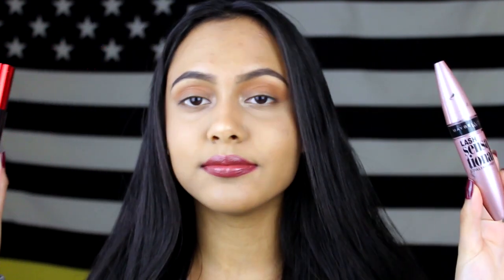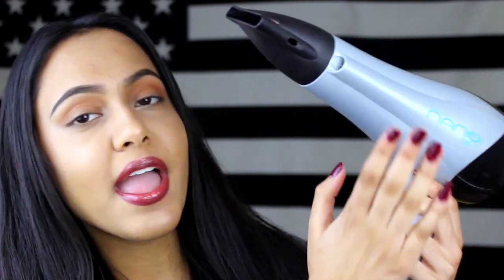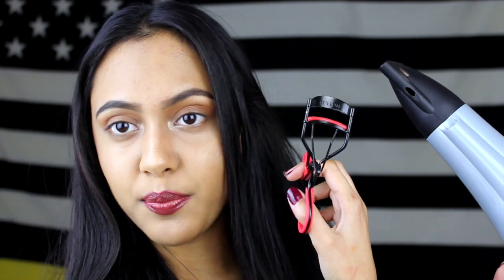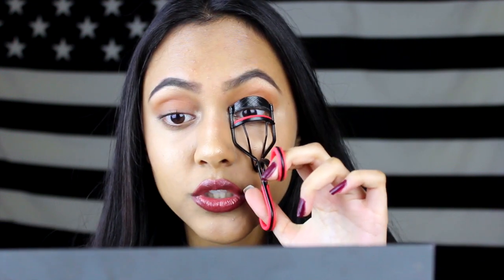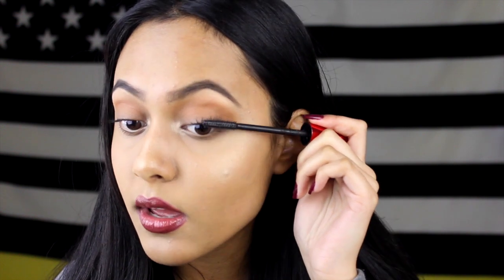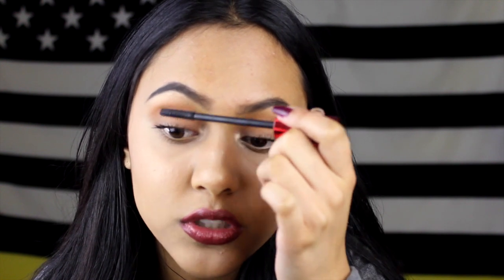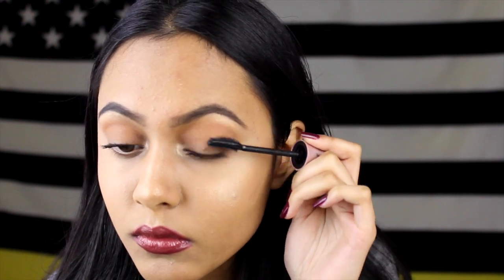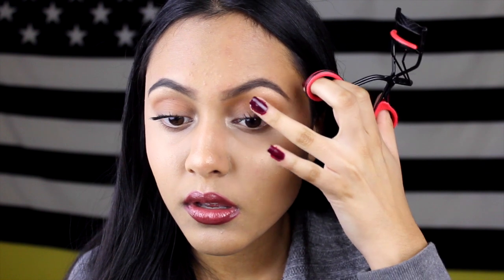BEST MASCARA ROUTINE FOR STRAIGHT LASHES 2016 | AngelinaSerenaXO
PRODUCTS:
Maybelline Lash Sensational
Revlon Eyelash Curler
Maybelline Push Up Drama Mascara

LIKE me on Facebook:
Angelina Serena //

ABOUT ME:

Age - 16
Camera - Canon T3i
Editor- IMovie/ FCPX